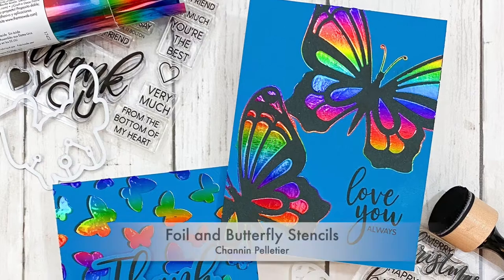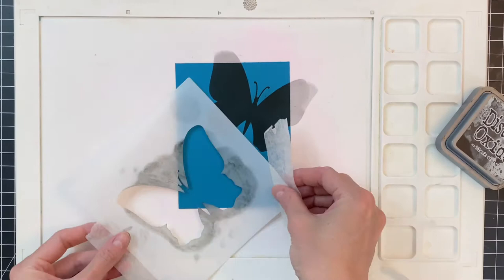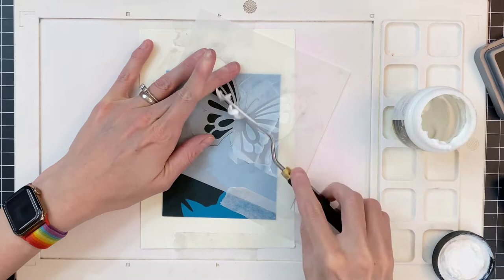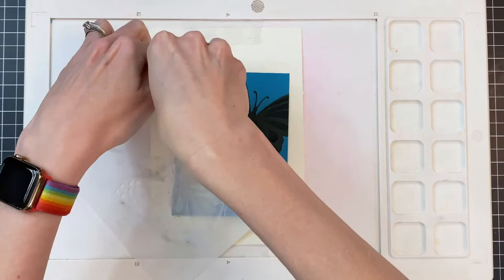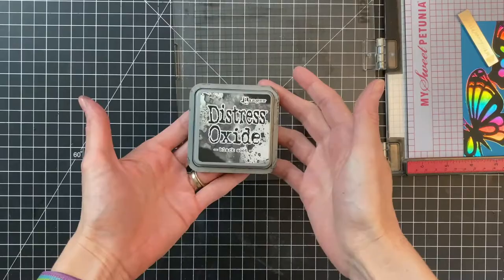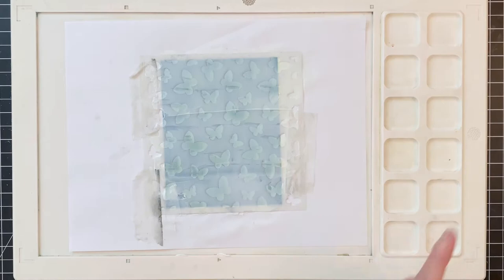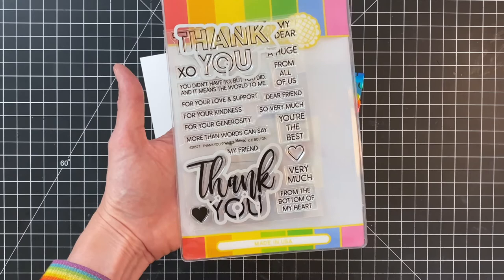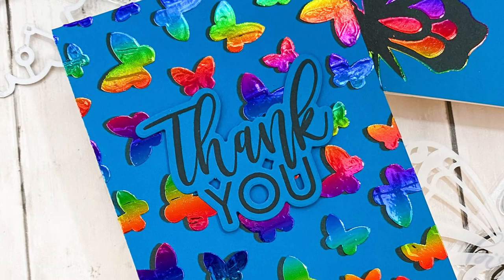Foil with Butterfly Stencils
In this video I combine beautiful rainbow foil with butterfly stencils from Waffle Flower Crafts. Watch to see how first ink blend to with the stencils to create a base and then add color and shine with foiling.

• Waffle Flower Crafts - Craft Die and Clear Photopolymer Stamp Set - Thank You

• Hero Arts - Hero Hues - Premium Cardstock - 8.5 x 11 - Adriatic - 10 Pack

• American Crafts - Art Supply Basics Collection - Stainless Palette Knife Set

• Therm O Web - iCraft - Deco Foil - Transfer Gel - DUO - 4 Ounces

• Therm O Web - iCraft - Deco Foil - 6 x 12 Transfer Sheet - Rainbow - 5 Pack

• Royal Sovereign 12-Inch Laminator (CS-1223) by Royal Sovereign
[ Amazon US ]